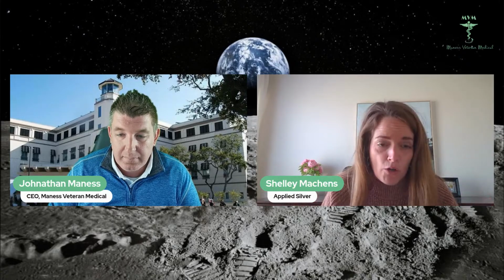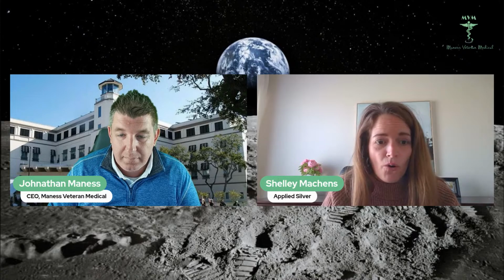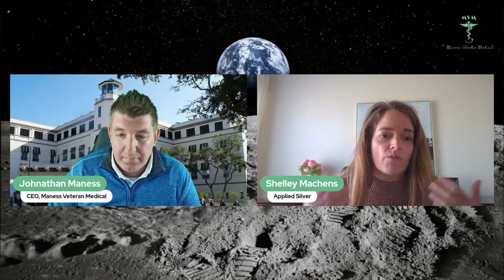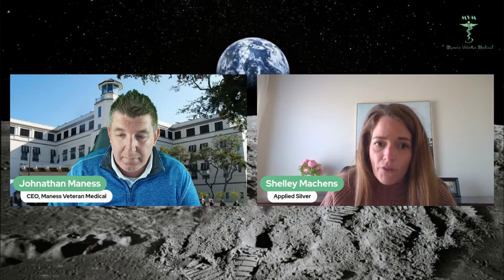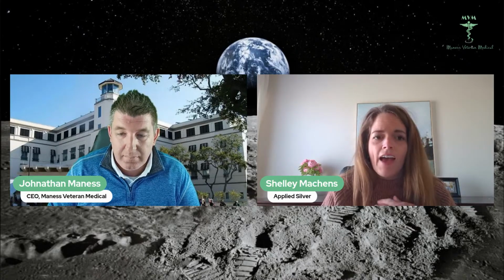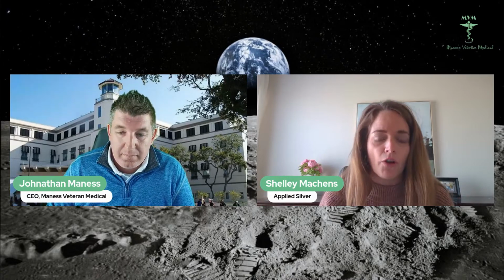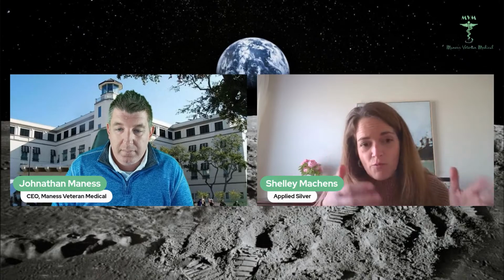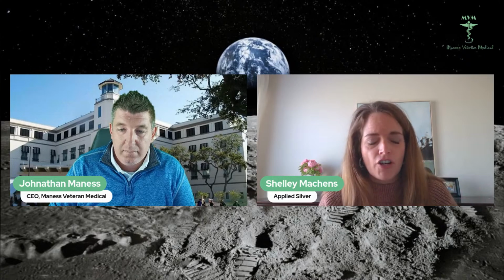APPLIED SILVER LIVE featuring SHELLY MACHENS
Maness Veteran Medical is the Exclusive SDVOSB for Applied Silver and today myself (Johnathan Maness) President of MVM and (Shelly Machens) will be talking all things Applied Silver and Silvaclean! The VA and DOD both see how this product is making a difference for our Veterans and active duty service members in the DOD!